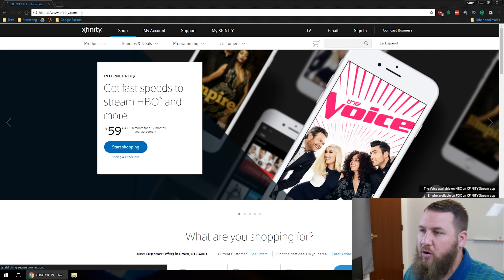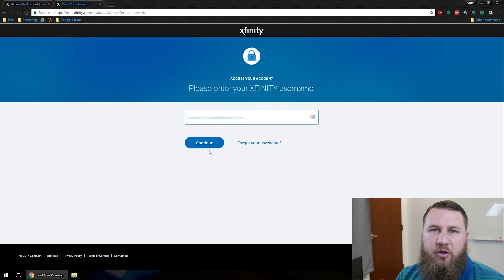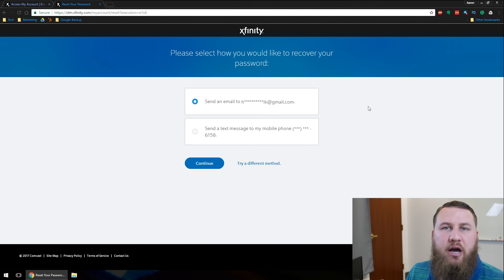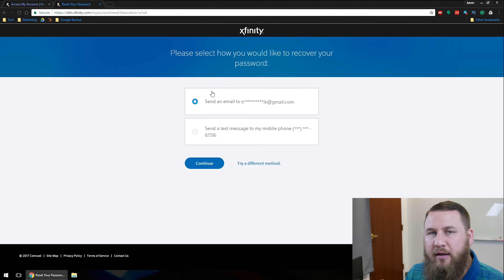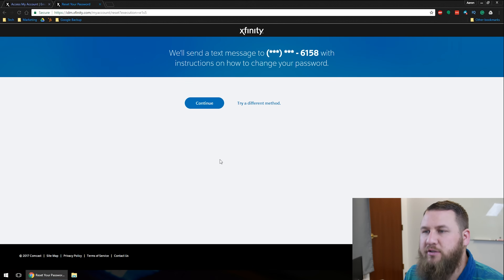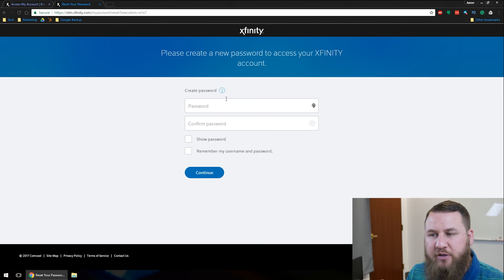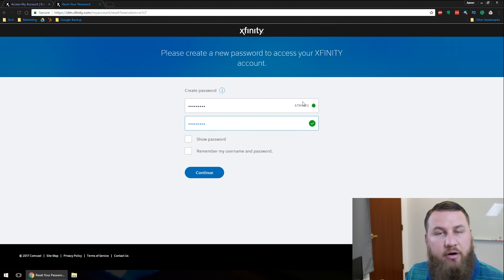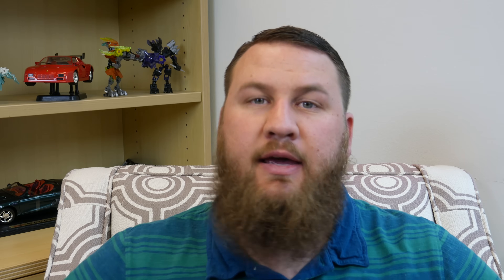Comcast Email Login | Xfinity Mail Login: password reset help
How to reset your Comcast Xfinity password. Getting locked out of your Comcast Xfinity email account is never fun. What is even worse is trying to contact an agent to help you. In this video, we show you how to reset your Comcast.net Xfinity password on your own.